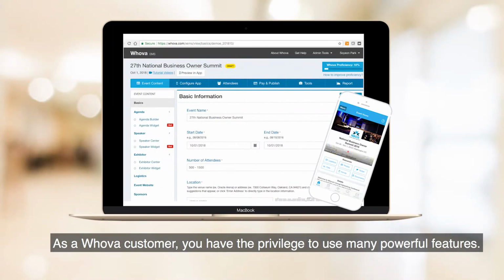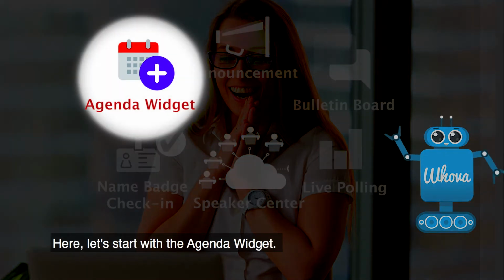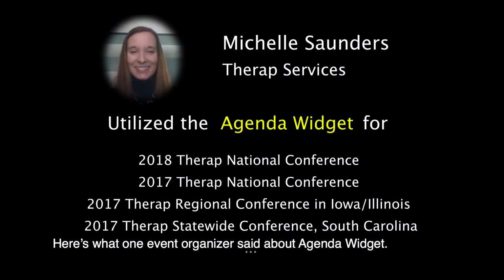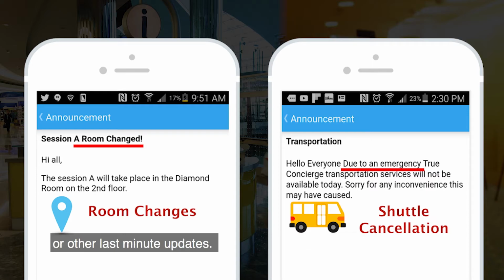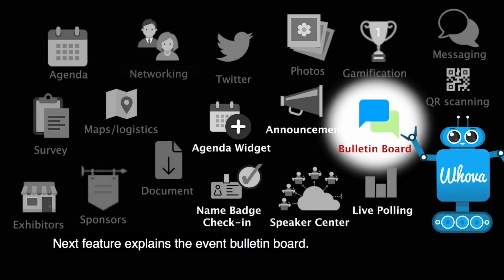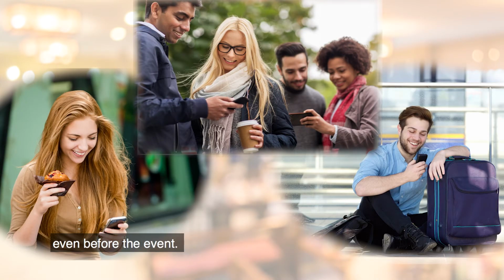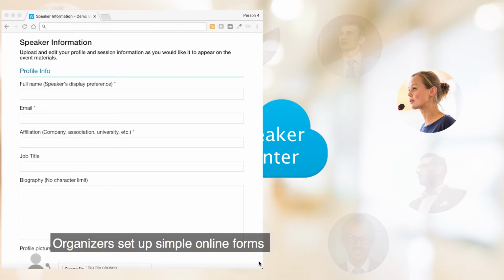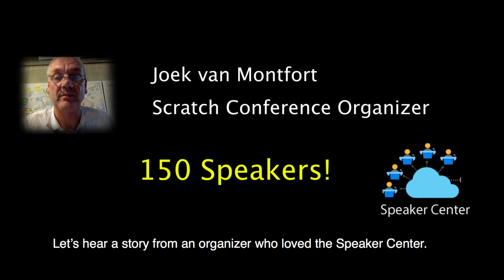How to Get the Most out of Whova (Tips from Other Event Organizers)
Hear other event organizers’ inspiring stories and tips on how to make good use of Whova’s unique features. The 6 highlighted features are already in your Whova dashboard at no additional charge, so don't miss them!

Whova helps organizers save time and provide the best experience for attendees. Whova won the Best Event Technology Award 2016, 2017, and 2018 and has been used at several thousands of events worldwide.